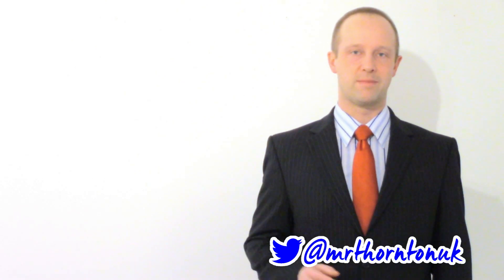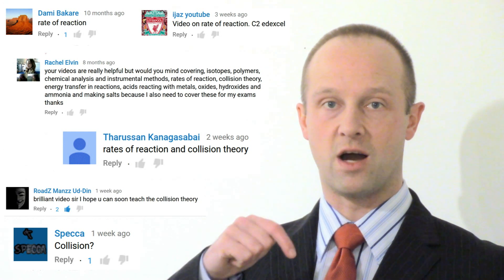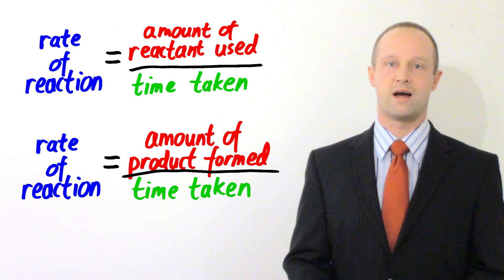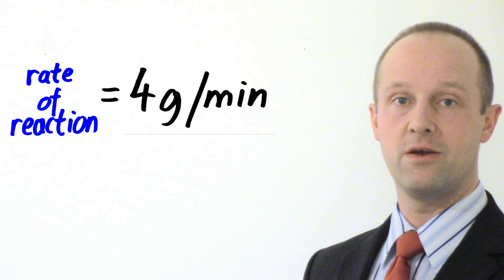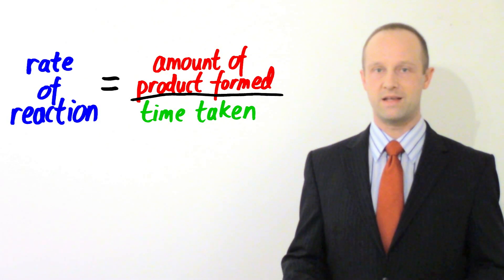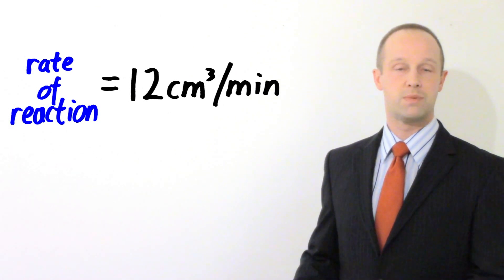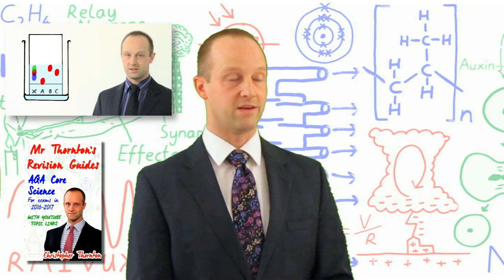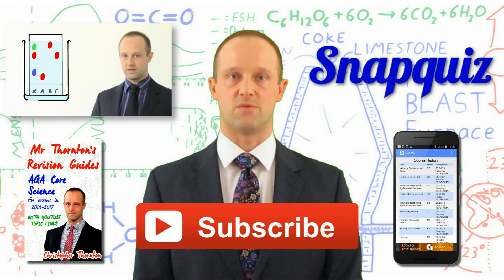Rate of Reaction - GCSE IGCSE 9-1 Chemistry - Science - Get That C In your GCSE and IGCSE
A secondary education revision video to help you pass your Science GCSE.  Let Mr Thornton simplify how rate of reaction works - it's easy when you know how!  No unnecessary information, just the stuff you need to know for GCSE Science revision, in a short, sweet video, to make sure you Get That C In your GCSE and IGCSE!

Please note that this video relates specifically to the specifications for exams from 2014, though the concepts covered are relevant to other exam board course specifications too.